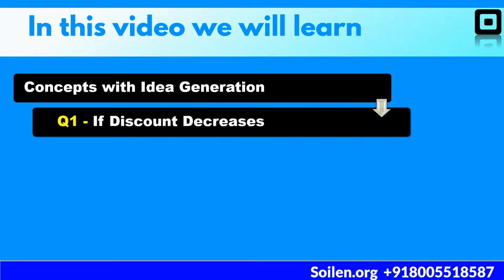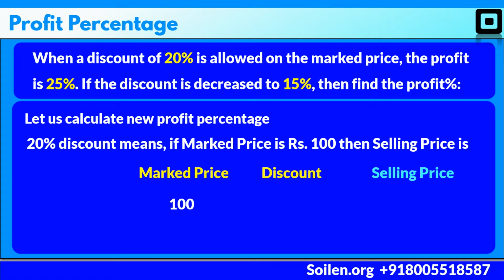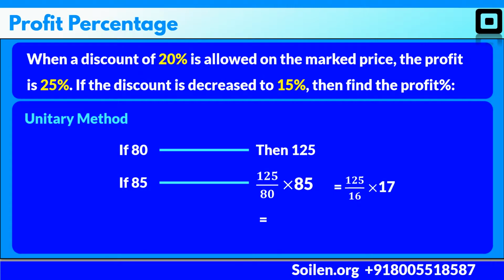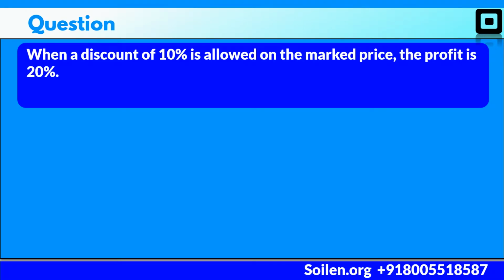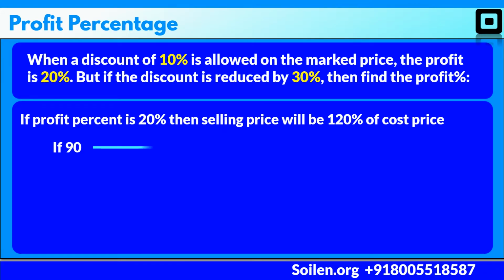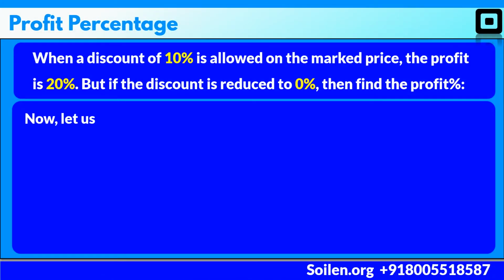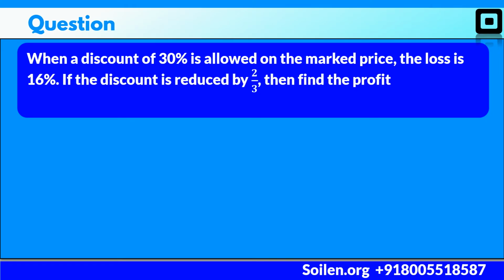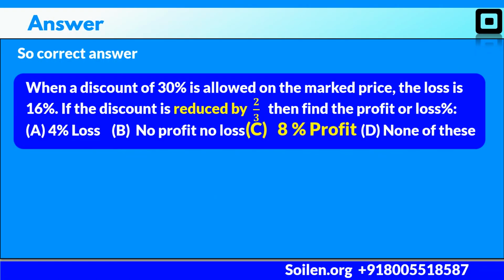Discount Increase Decrease 4 in 1 | Profit Loss Concepts Short Tricks to solve faster | SSC BANK CAT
Best place to Learn Aptitude SuperShortTricks, Tricky Q, Basic Concepts with IDEA Generation for Bank PO, SSC, CAT,  GATE, CSAT, CLAT, Railway, Govt Jobs, Placements, TCS, CoCubes, eLitmus, Amcat, NTSE, GMAT, Olympiad, Entrance Exams.

Now "WATCH Nahi LIVE Karo" Join Aptitude Live Class @SOILEN.ORG (Simple Solution Any Problem). You can find Improvement in Just 2 weeks.

You can

*Learn from Scratch
*Personal Doubts Clearing Sessions
*Learn Super Short Tricks With Experts
*Learn Basics and Concepts Very well
*Find Improvements in Just 2 weeks*
*Concepts Building
*Speed Building
*Accuracy Building
*Exam Tips
*Vedic Maths
*Calculation Speed
*Focus on Idea Generation: How you will be able to apply all the concepts and short tricks
*Mental Skills
*Learning Skills
*Life Skills
COURSES
*APTITUDE
*LEARNING SKILLS
*LIFE SKILLS

We try our best to make aptitude easy and interesting and you can achieve your goals in your first attempt.

You can post your questions, doubts, problems and i will post videos on that topic.
Contact-us 4 Free Demo Classes

(1) Learn Aptitude Online

Problem Solutions- Collect your problems and Share with us in message or image. We will schedule a live class(es) for you.

Basics/concepts- If you are facing problem in any chapter or any part of a chapter. You can learn basics or concepts of that chapter.

Flexibility- You can join our Live Classes along with your Coaching Class to Learn Short Tricks, Speed up your Course, Improve Confidence. You will have great flexibility- you can complete selected questions, selected chapters or part of any chapter. (Excluding Higher Mathematics)

Campus Placement etc - You can solve questions of TCS, Amcat, CoCubes other placement exams

Complete Course- You can solve all the chapters of any one of these- RS Agarwal, Sarvesh Kumar, Arun Sharma, Kiran Publication, Study Material etc.

NCERT, RD Sharma Mathematics- Class 6 to 10th

Life Coach- You can learn various skills to make life better and easier, enhance your efficiency, improve confidence, have Peace of mind, experience true happiness, the ultimate aim of life. You can find Best Solution for your personal problems.

Learning Skills- You can learn various learning skills and learn better and faster. Memory Improvement, Concentration, Time Management, Average 2 Excellent, Notes Taking, Powerful and effective Revision Techniques,
You can use our Helpline to Discuss any Questions.

(2)  What is timing of Live Classes

Duration of one class will be 1 to 1.30 hr
Learn Anytime from Home

(3) WHAT is DIFFERENT

Aptitude/Quantitative Aptitude is very challenging for many but in actual it is far easier.

Then why it is tough for many-  If we use our logical brain then many things are just matter of common sense. But we have developed a habit of passive learning. So we think we are learning and understanding but in actual not.

But all these things can be improved with Idea Generation, Logical Discussion, Personal  Doubts solving

Idea generates ideas and you can develop logical thinking in 2-3 weeks
You can Improve your Accuracy and Speed with Real Short Tricks

We know the shortest path from Average to Excellent

"We better understand you" is not a catch line for us, it is the voice of hearts of hundreds of our successful members.

And at last, we are expert in Aptitude not in "Marketing"
Feel free to text  or call me anytime to know more about live class

-Basics
-Concepts Building
-Short Tricks

IT is BEST for YOU

* If you are preparing self and don't want to join any Coaching or
* You have joined Best Available Coaching still you find Something is Missing. You don't get the solutions of all your doubts.
* If you want to Improve your Mental Skills and want to Become Smart, Intelligent and Live Better Life
* If  Maths is Mystery for you. No need to prepare for exams years and years. Get selected in the first attempt*. Time is Money.
* CAT, CSAT, SSC, Bank PO, Placements, TCS, Olympiad

Soilen.org [The Social Learning Net] to Learn Aptitude Online.

Your Career is Our Dream.

It is our commitment you get your Dream Job. We want to see you very positive and confident.